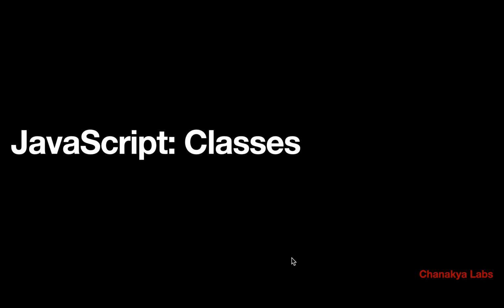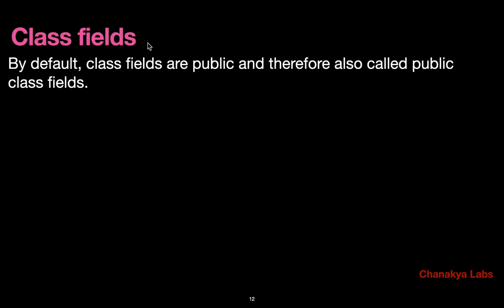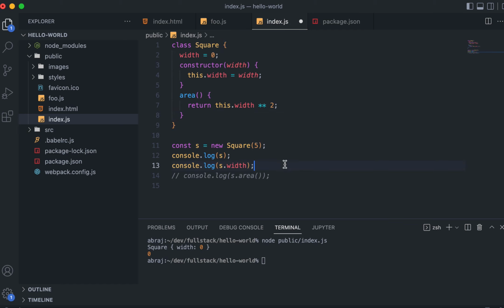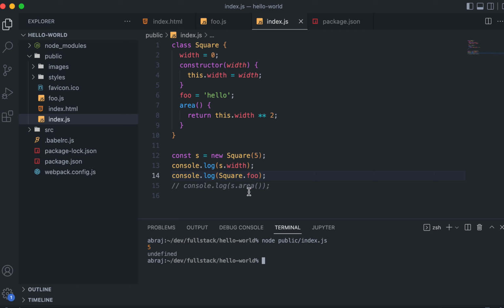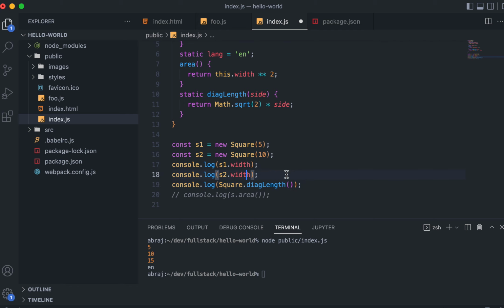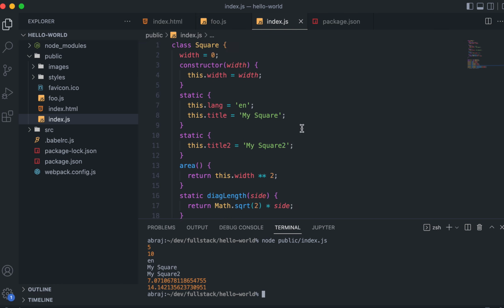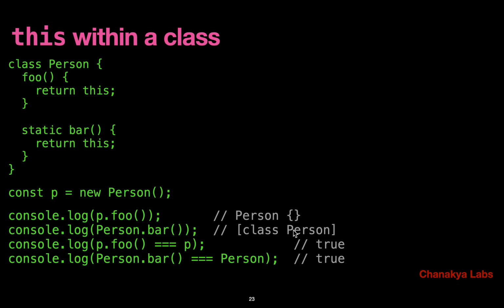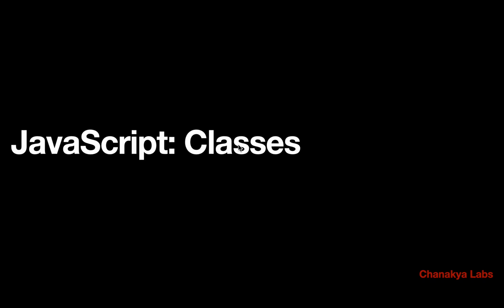ES6 classes (2)